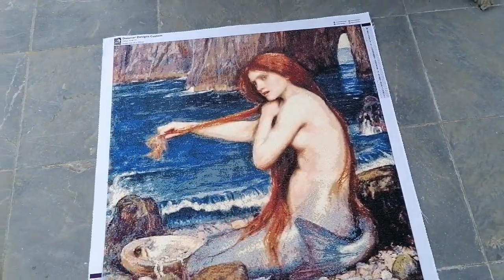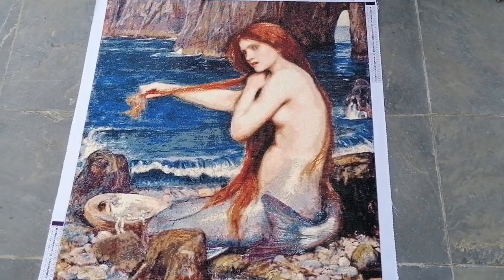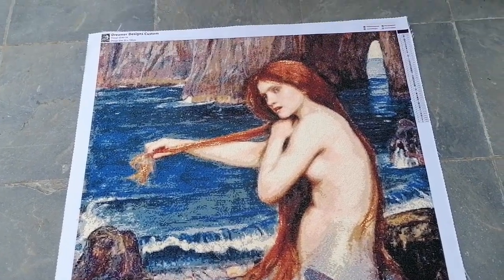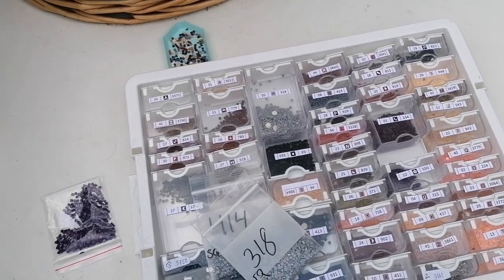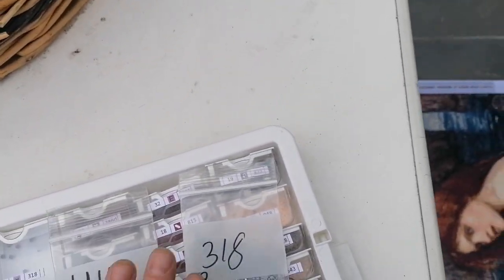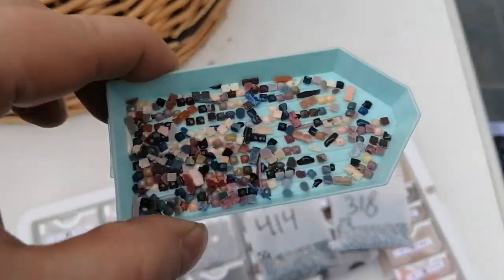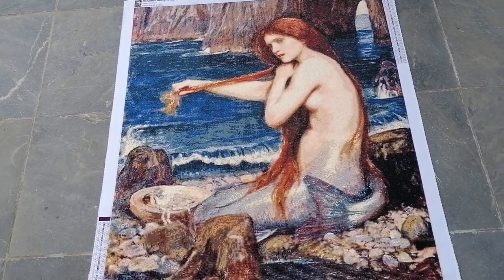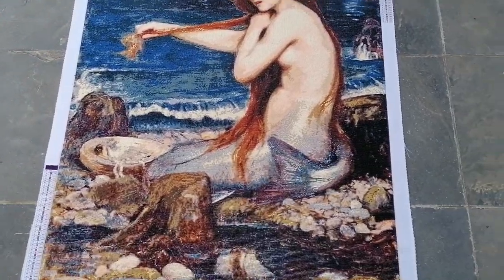Review Custom Diamond Painting - A mermaid (1900) by John William Waterhouse - Dreamer Designs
A mermaid is finally finished. 😁 It's another big diamond painting, but this time i went with the recommendation of the company. They said rendering would be better on a larger size, and it shows 😍

In the description of that video, i have some explanation about this piece of art!

Lenka